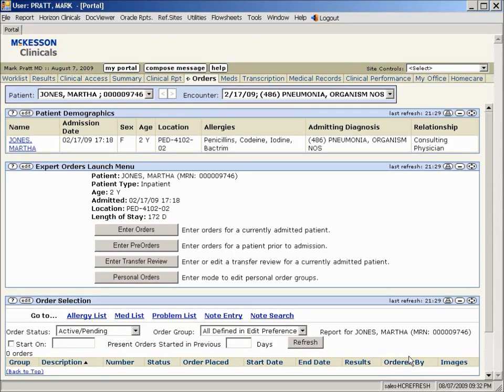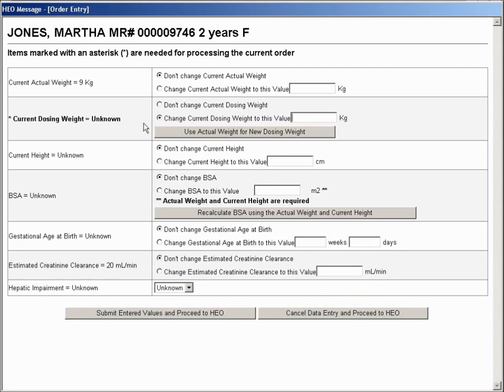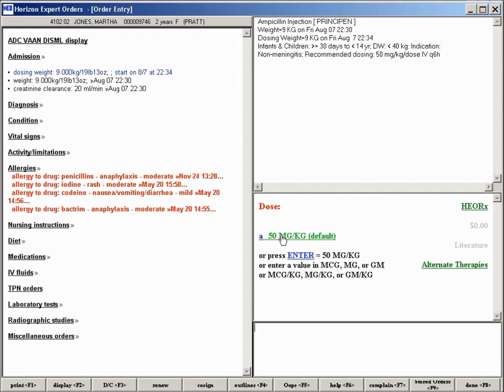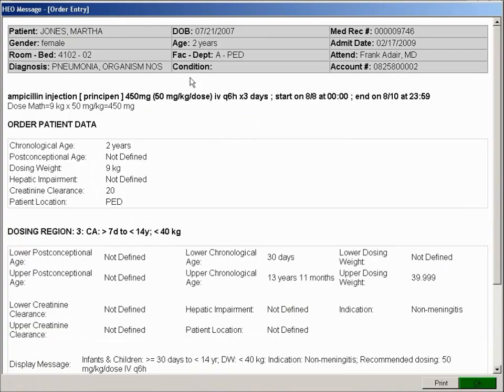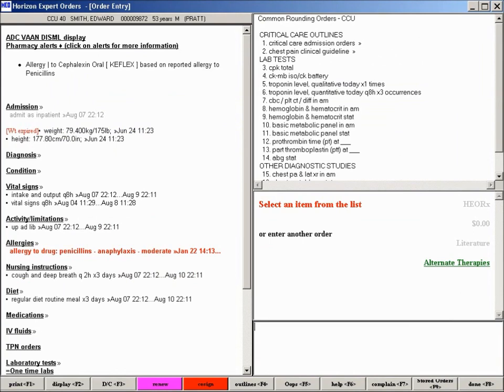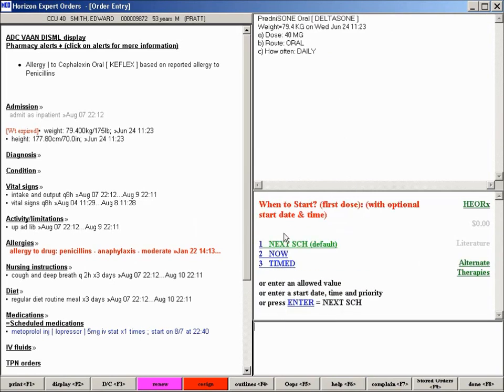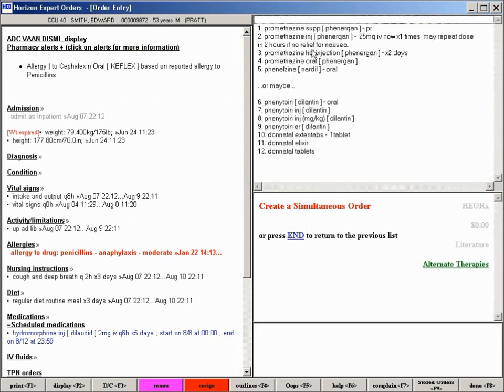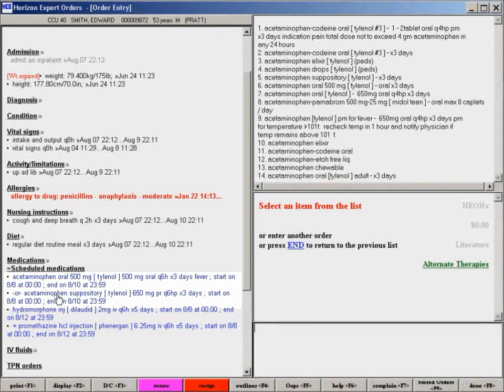HEO-Advanced Dosing Functionality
Description: Video tutorial explaining use of advanced dosing functionality to include modifying med administration, tapering med orders, consecutive med orders, and exclusive med orders.
Length: 11.5"
Presenter: Mark Pratt MD, McKesson Provider Technologies.